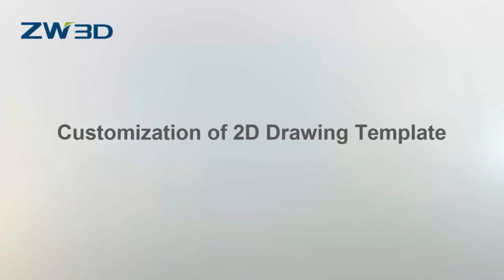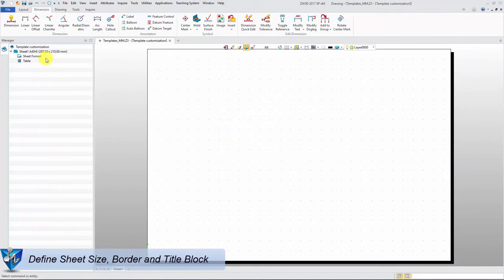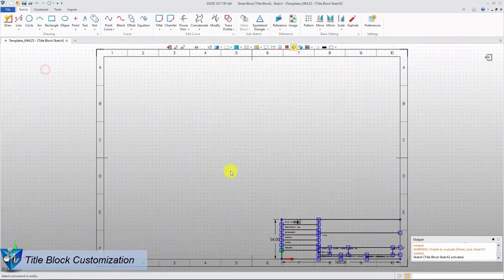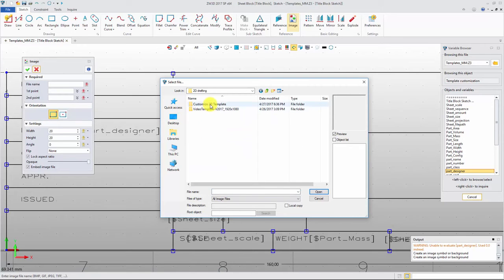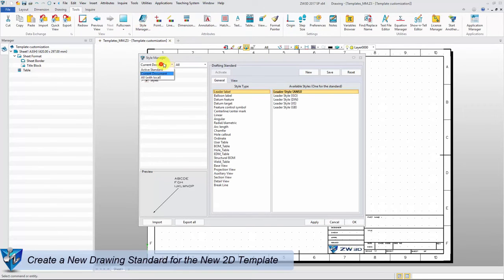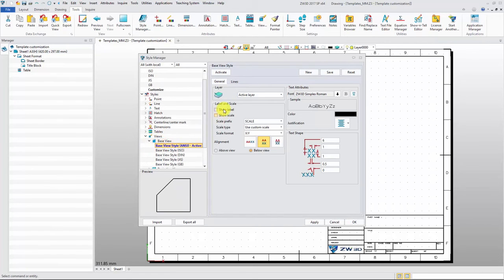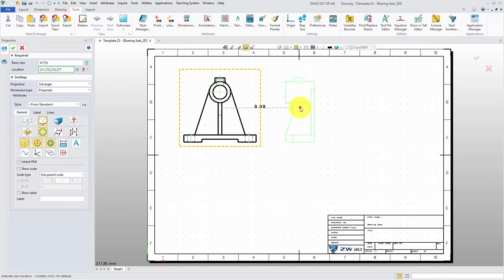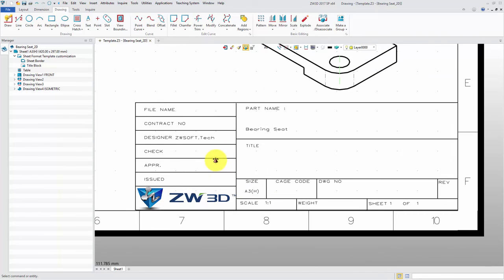ZW3D 2D Sheet Tutorial - Customization of 2D Drawing Template